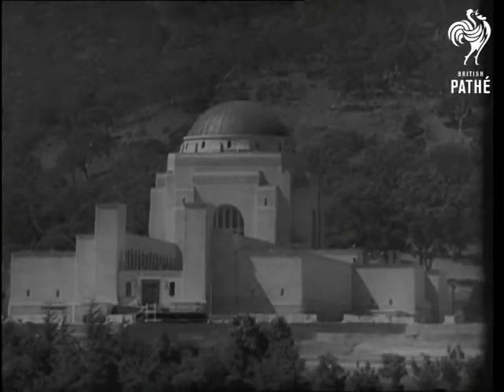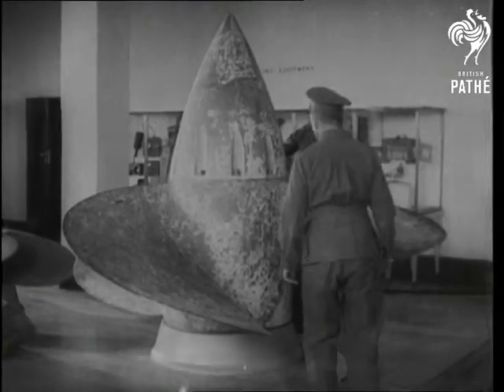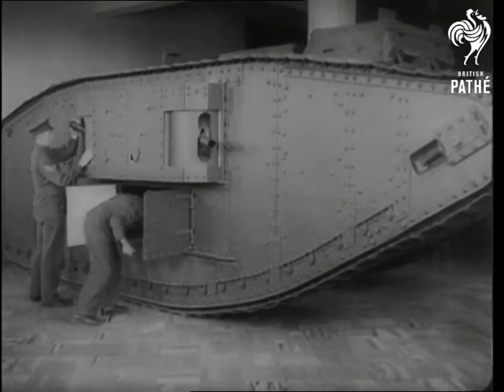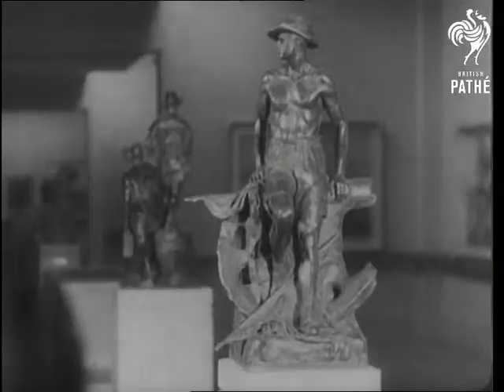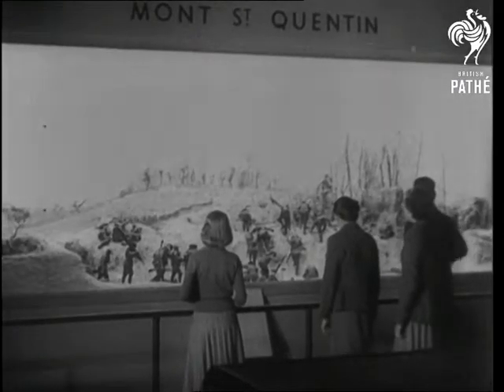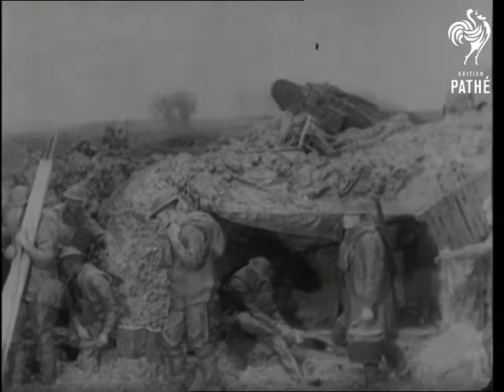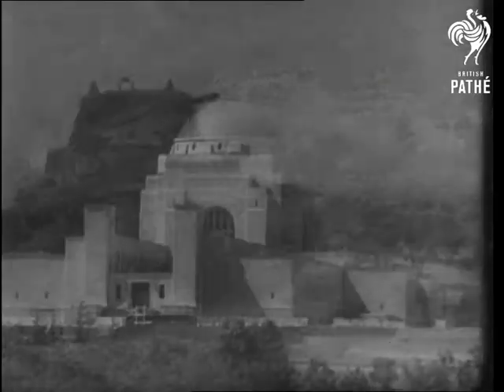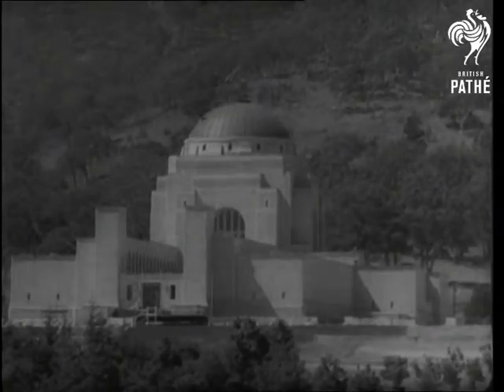Australian Memorial Issue Title Pals! (1942)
Australian Memorial.  Part of the PALS! issue.

Canberra, Australia.

L/S of the new Australian War Memorial seen through the opening gates of Parliament House.  Various shots of the exterior of the War Memorial, a tribute to men of the Commonwealth who fought in the First World War.  Inside the building, we see people wandering around and looking at an exhibition of war vehicles and weapons, models of battlegrounds complete with model soldiers.  Montage of shots show scenes from the Second World War, superimposed over shots of exterior of the Memorial.
 FILM ID:1552.14